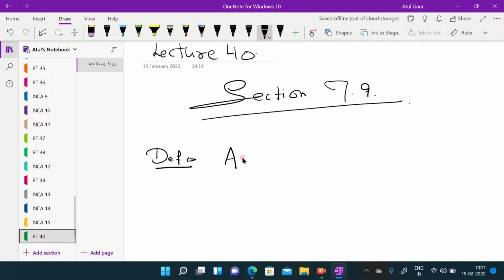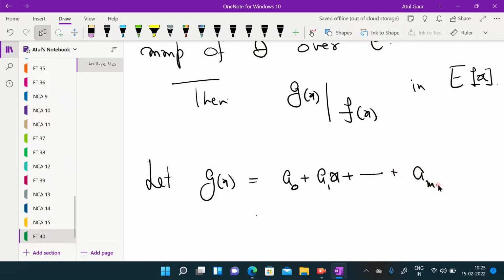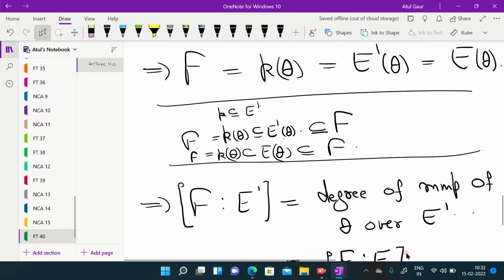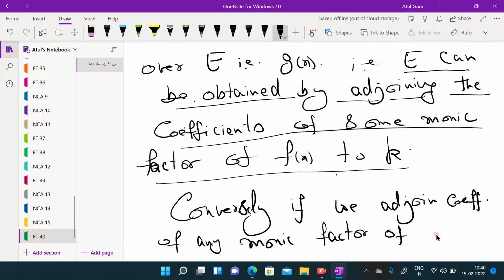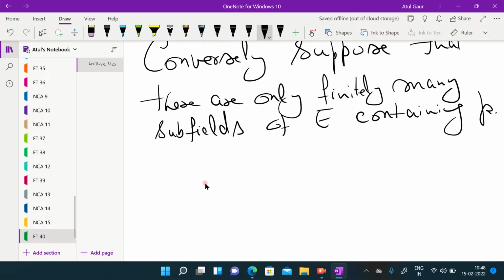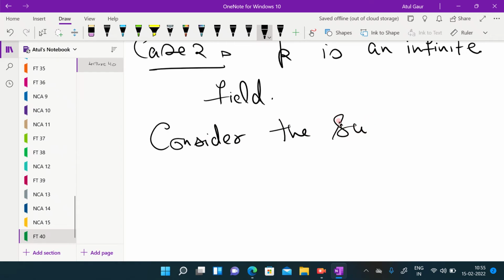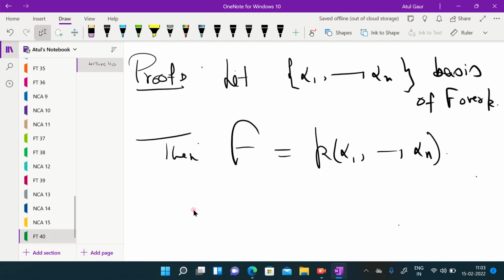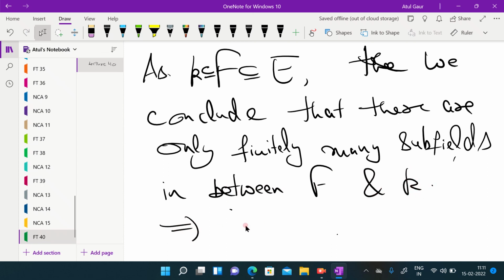Lecture 40 on Field Theory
Simple extensions: Definition and its characterization